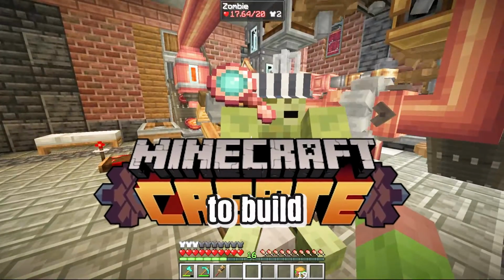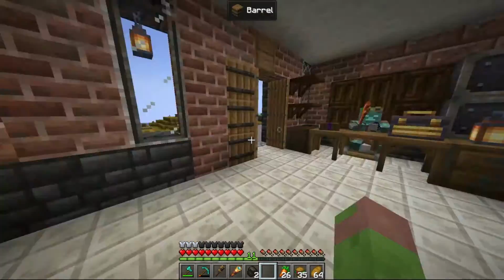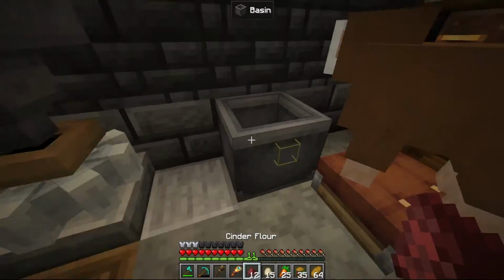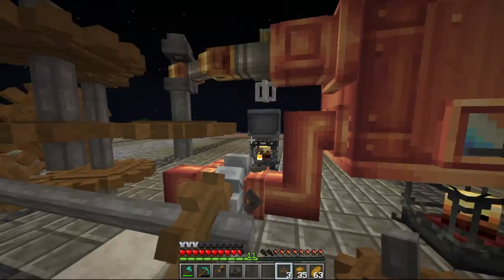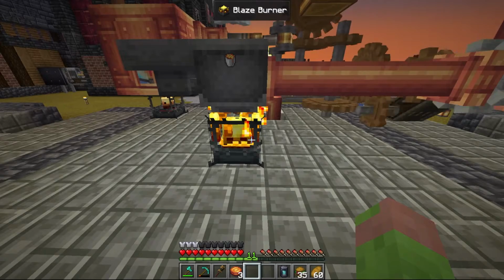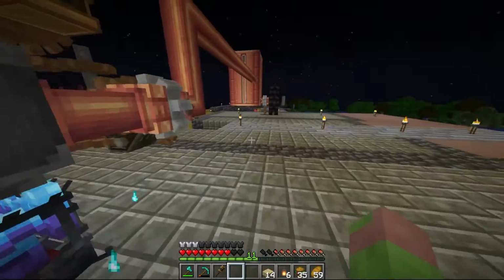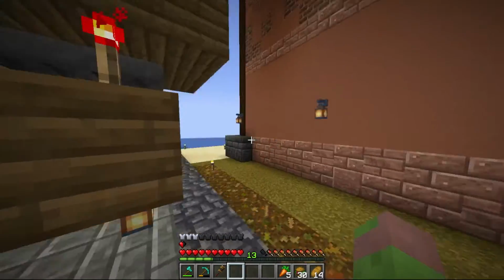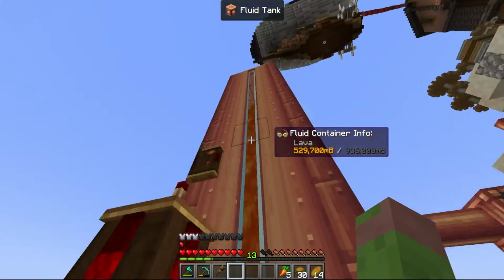I made ENDLESS LAVA out of CAKE in Minecraft Create!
Today on Create, we're going to find out how to take a little bit of lava and turn it into endless lava, thanks to our friend the Blaze Burner.

We'll make a Blaze Cake farm and use it as fuel to melt down cobblestone into way  more lava than that blaze cake cost us! That means we only need one bucket to get us started.

The Minecraft Create mod might just be the mod of my dreams - you're seriously telling me that not only has someone shifted the entire medieval aesthetic of Minecraft into more of that of my beloved Steampunk, but there's dozens of moving parts that not only can give my builds more life, they also give you new ways to produce most the resources in the game?

Yeah, you better count me in!

We're going to be spending 100 IRL Days learning how to use Create to the fullest, building an entire industrial seaport with our friends and weaving train lines across the countryside!

The 100 IRL Days Create server is a content creator server featuring about a dozen creators, put together by Tia Singer and Lyarrah.

It's running the Create Flavored pack, which is based around the Create mod but contains several other popular mods that mesh well with it, including Alex's Mobs, Yung's Structures, Biomes O'Plenty, and more!

I'll be sure to link to other members as they appear in videos!